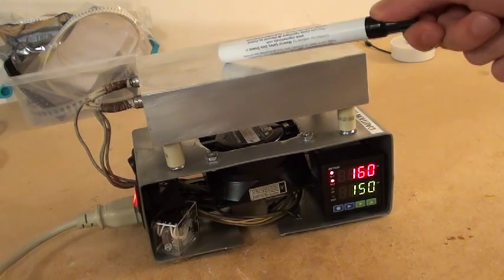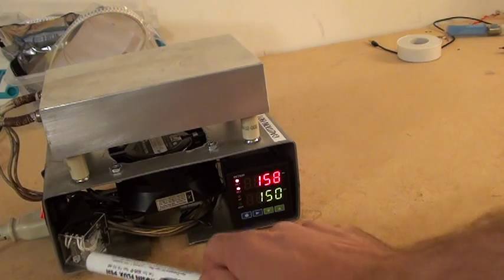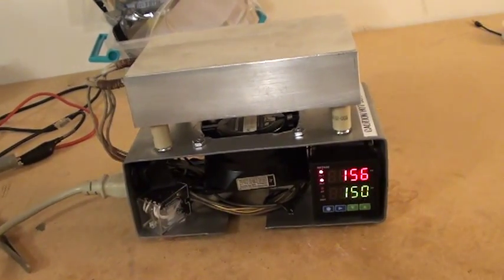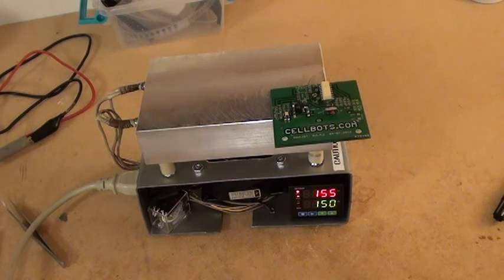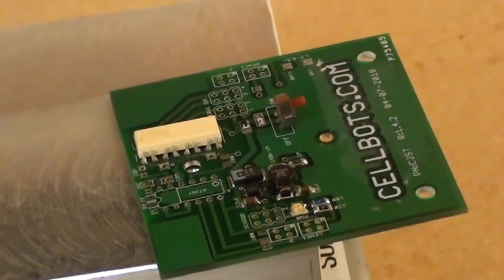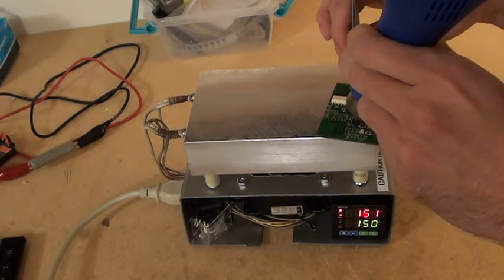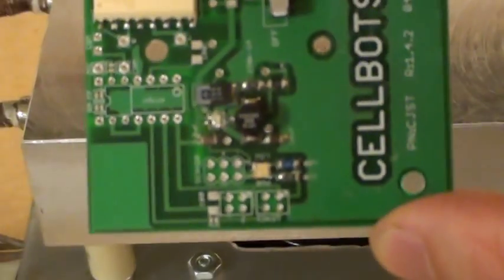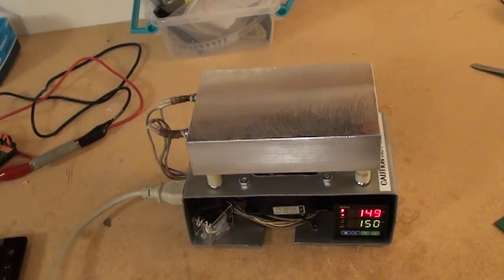Homade PID controlled soldering hotplate.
This is my DIY PID controlled soldering hotplate.  It is based on a design by Jeff at  mightyohm.com

Since there are plenty of videos on hotplate reflow, I show how to use the hotplate as a preheater for pulling a difficult to remove QFN part with a big center pad and  thermal vias.

 A soldering hotplate is very useful for soldering and de-soldering SMT parts.      It is heated by two 300w cartage heaters.   Parts are from ebay, radioshack,  and ace hardware, total cost to build was around $100 us.  The hardest part of making this hotplate was drilling the 6 inch heater holes to a tight tolerance.  I drilled from both ends to the middle with a slightly undersized bit and then finished the holes with a 8" long  precision reamer.

Some advantages to this hotplate:

Since it does not have raised edges like a cooking hotplate you can set parts on and off it with your bare hands.  it can also handle boards with some through hole components already placed if you set it so the through holes are off the edge.

It is more compact then a cooking hotplate.  It provides very even heat due to the large thermal mass.